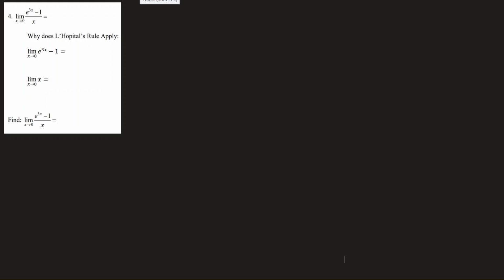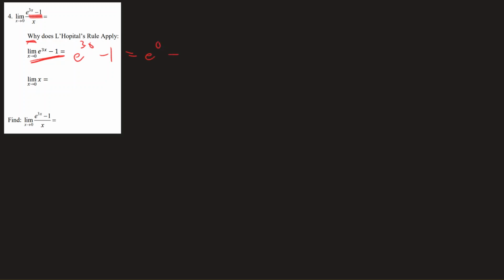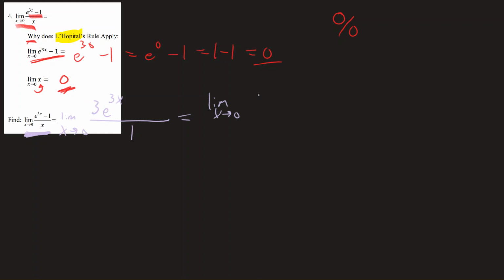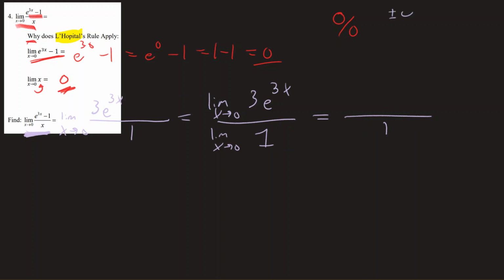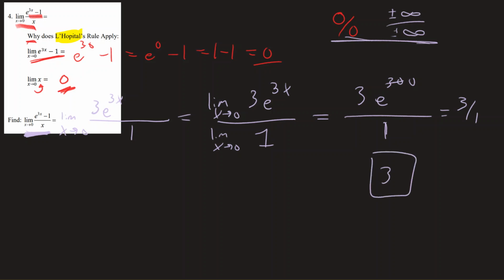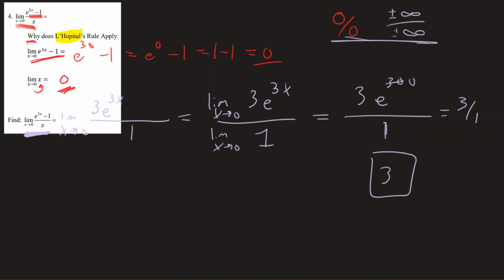CalAB - LHopitals Rule Worksheet - #4